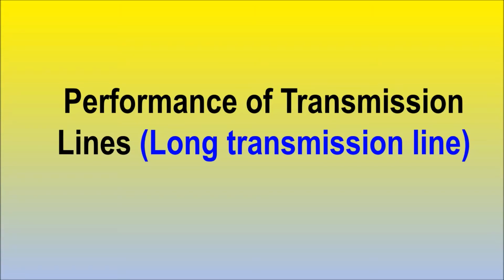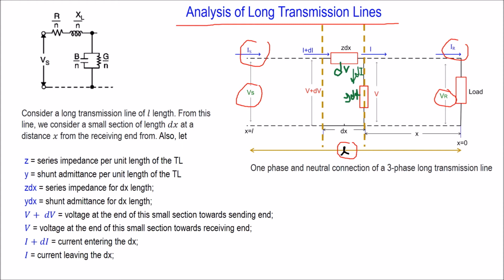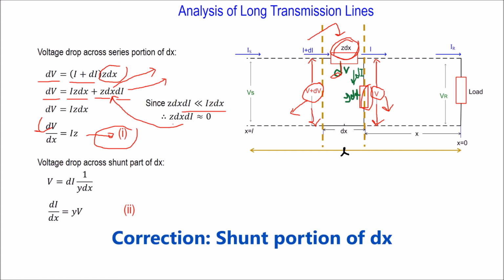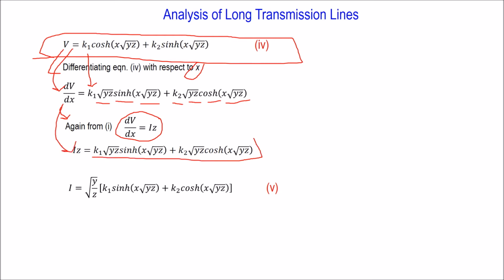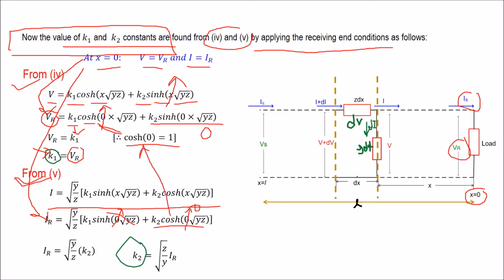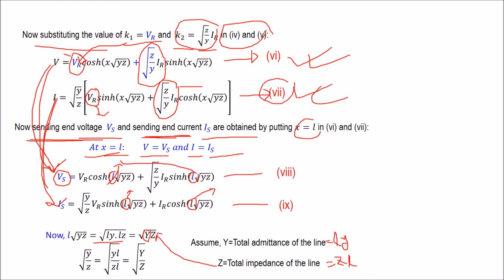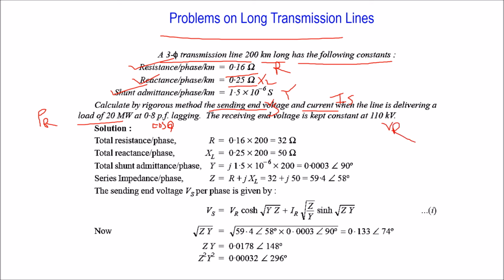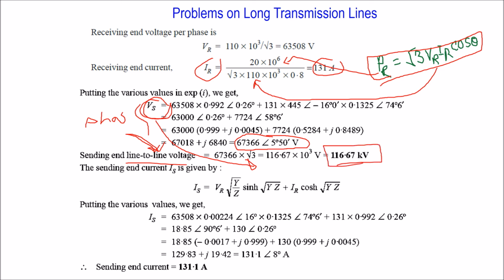Long Transmission Line | Power Transmission & Distribution | HasN Lectures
1. Parameters of Long Transmission Line
2. Equivalent circuit of Long Transmission Lne
3. Derive the equations for Sending end voltage, current, power and also find out the transmission efficiency
4. Solve one numerical problem on Long Transmission Line Transmission